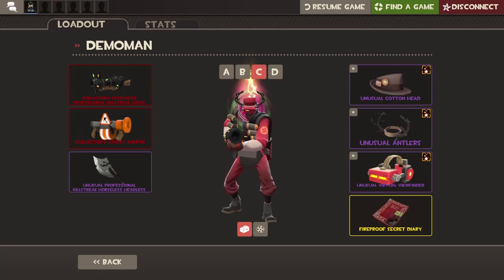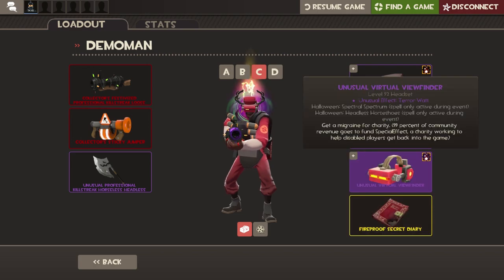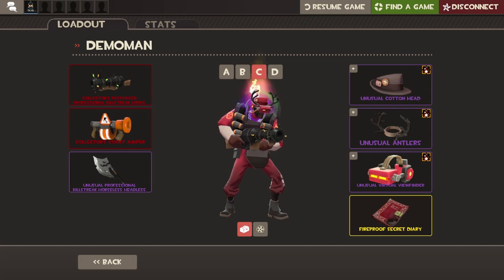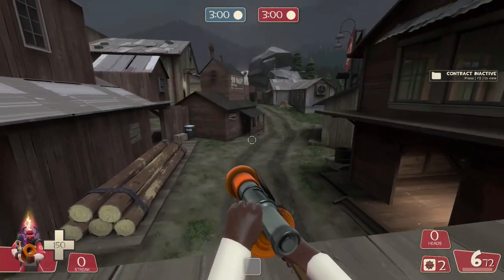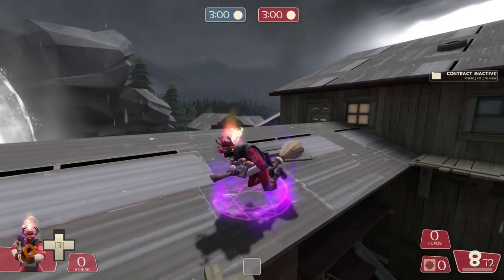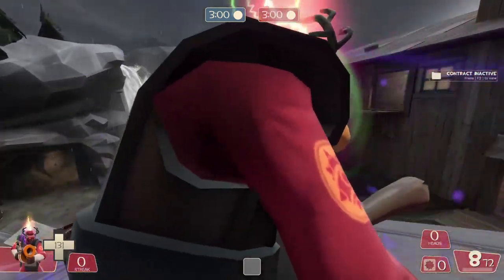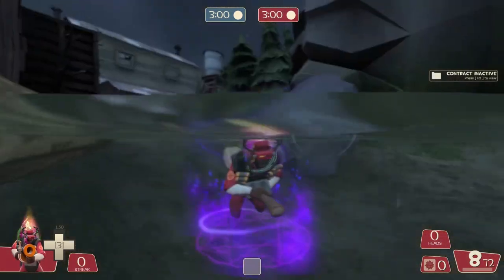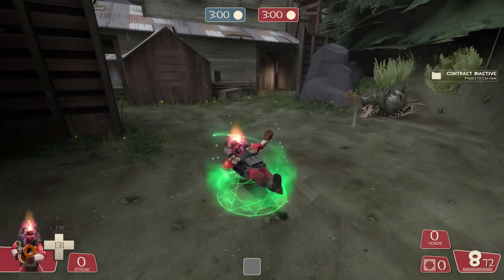Demo triple load out:black hole and purple...nice.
Demo with green black hole, purple energy and terror watt